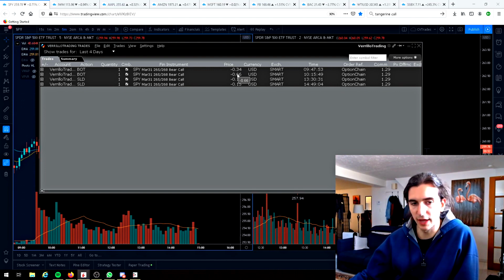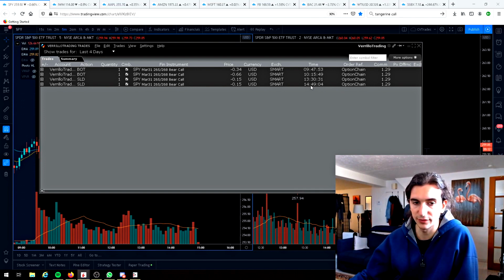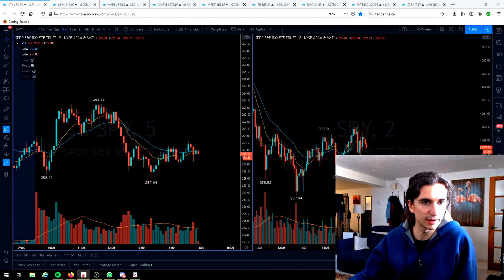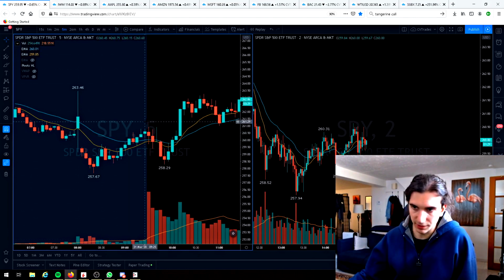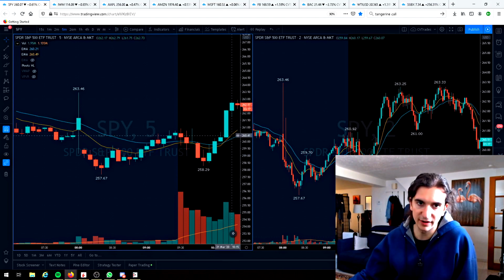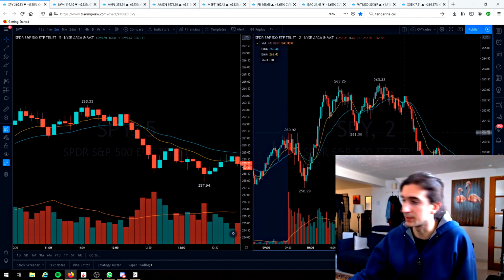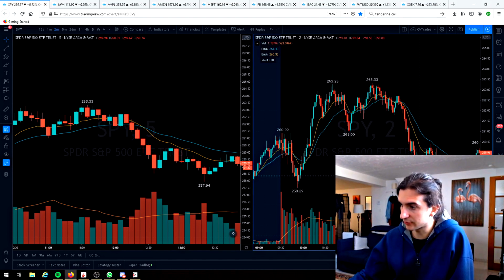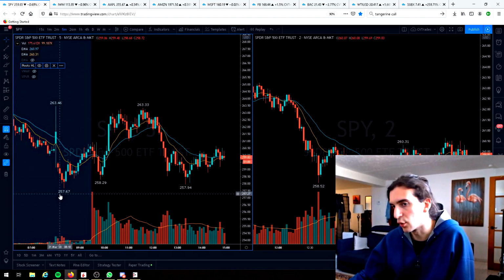$SPY March 31, 2020 Trade Review (Selling Premium is Superior)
Yeah so as much as I love scalping, when the VIX is implying this much of a move it makes sense to collect some premium. Let's stay consistent.